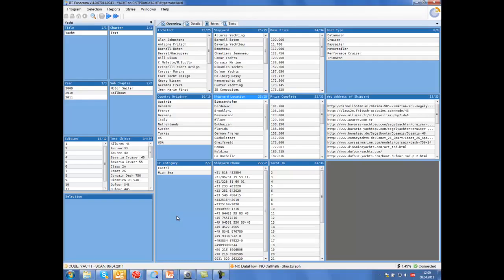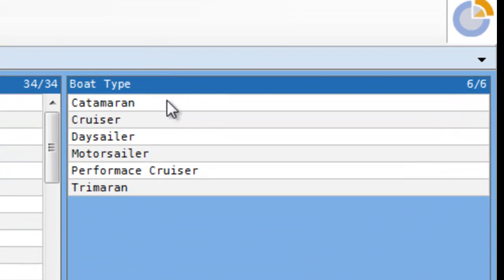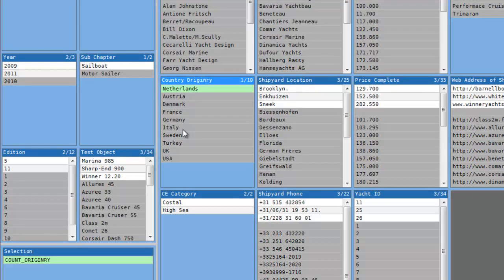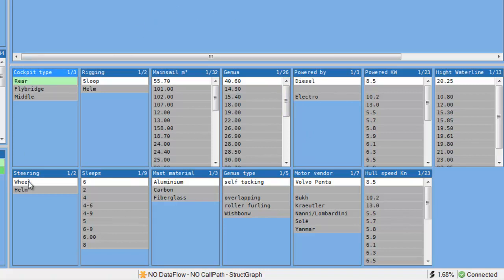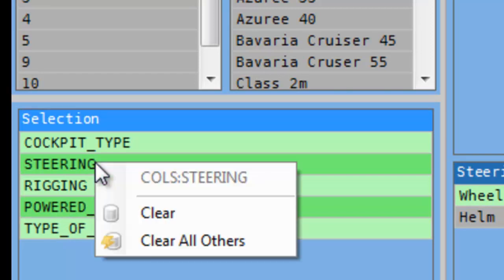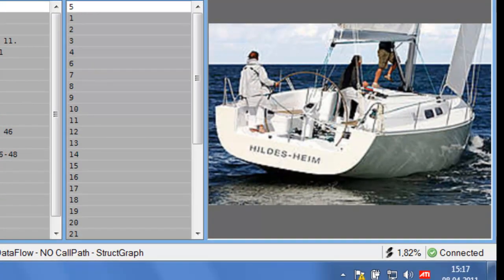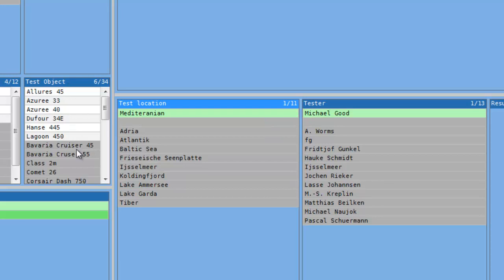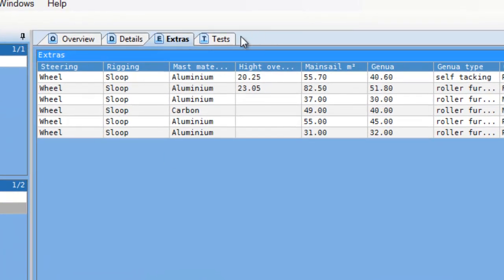Yacht HyperCube english 2